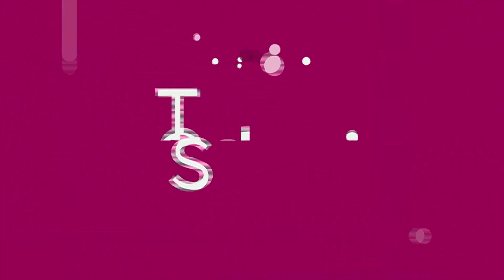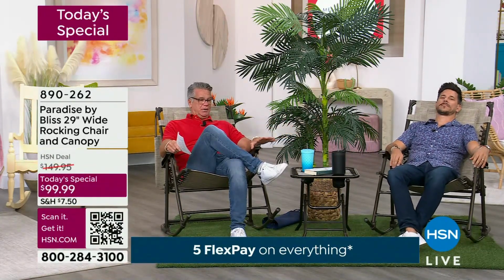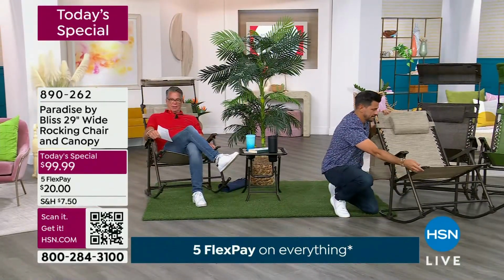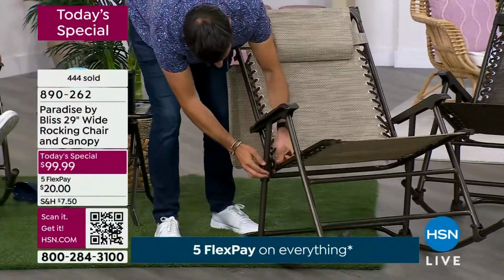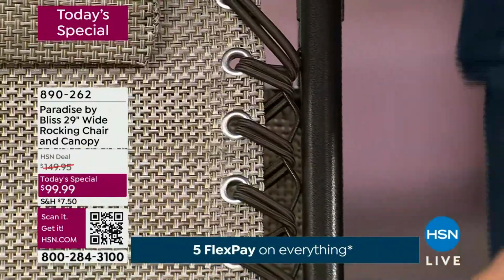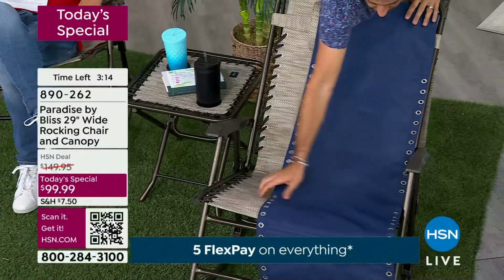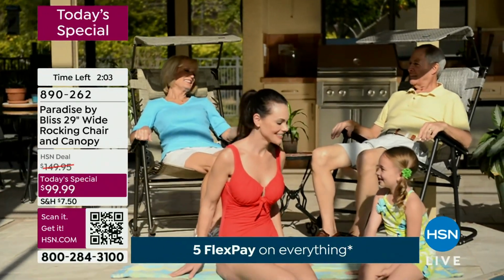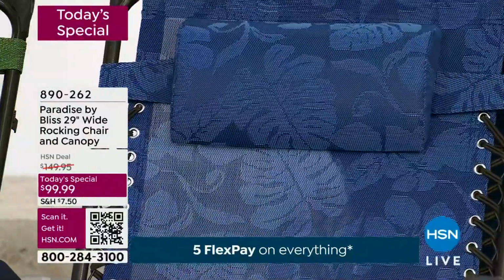Paradise by Bliss 29" Wide Rocking Chair and Canopy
The Deluxe Rocking Chair with Pillow boasts all the comfort of the Zero Gravity Chair, plus the soothing ability to rock yourself. The stylish, portable chair is made of strong, vinylcoated woven fabric that dries quickly on a powdercoated, rustresistant steel frame. The padded headrest pillow can also be used as lumbar support, and the adjustable overhead canopy keeps you safe from the sun by blocking rays. Plus, the chair can be folded for easy storage when not in use.

    Rocking chair with sun canopy and pillow